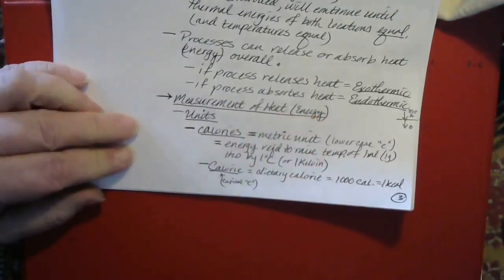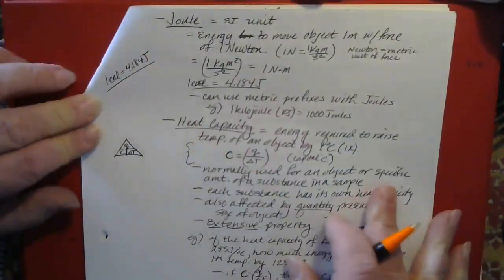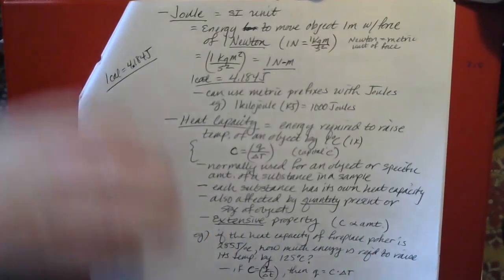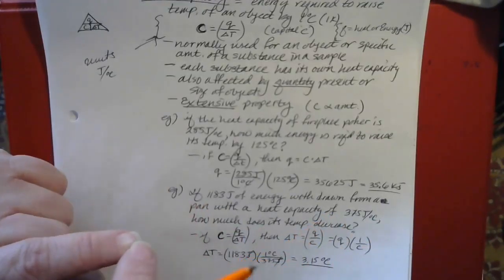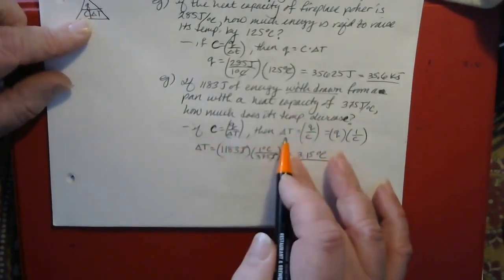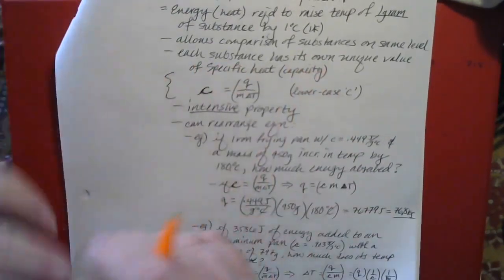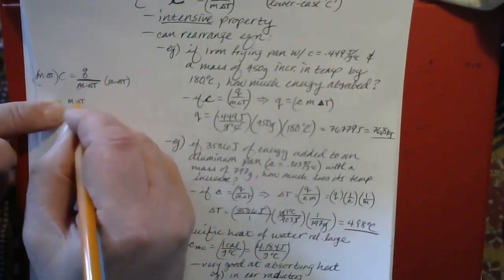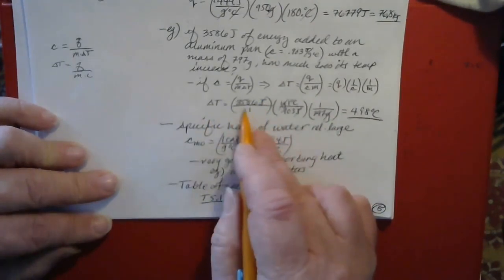VM Chem Week of 3 22 21 Lect 2, Part B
Sect. 5.1 cont'd)  Units of Heat, calories, Joules, Heat Capacity,
Specific Heat.